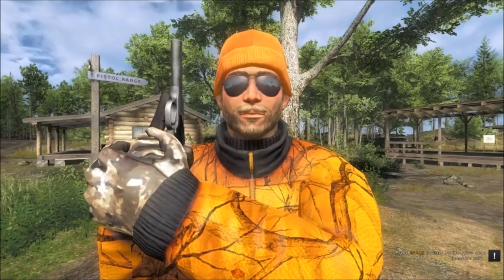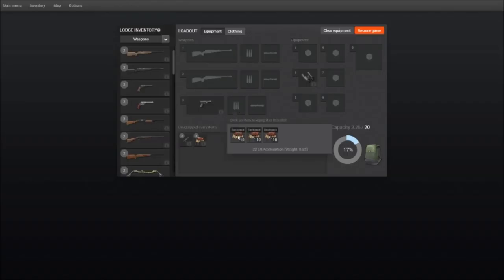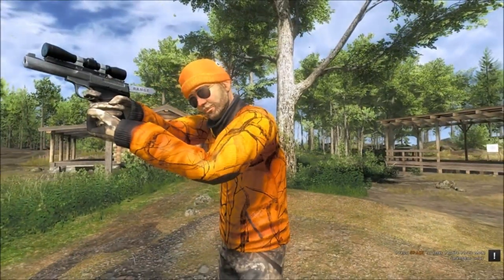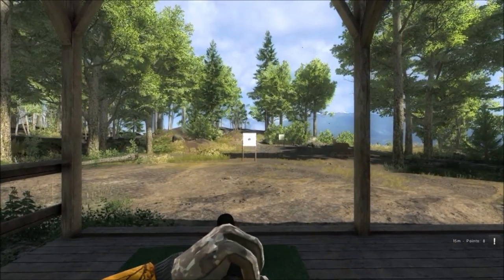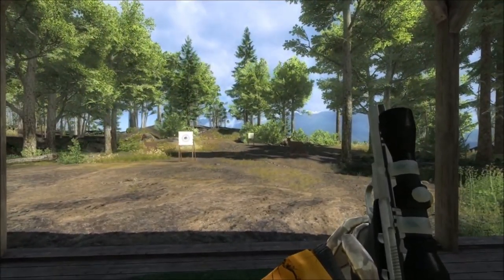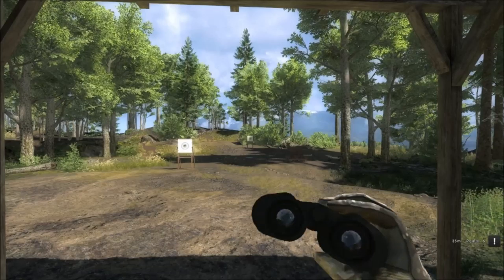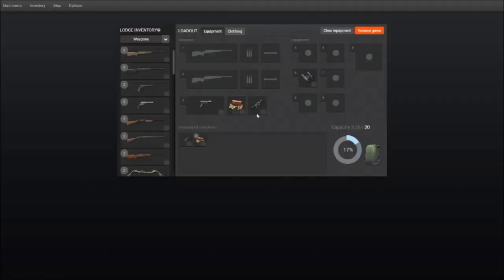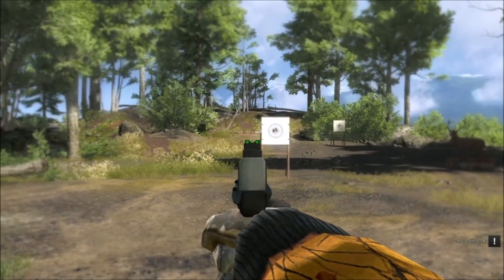theHunter 2015 .22 grasshopper pistol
hi this is me ronMctube bringing you a look at the brand new .22 grasshopper pistol.